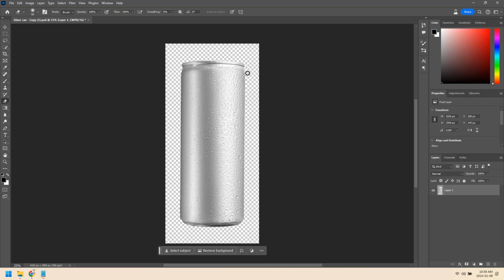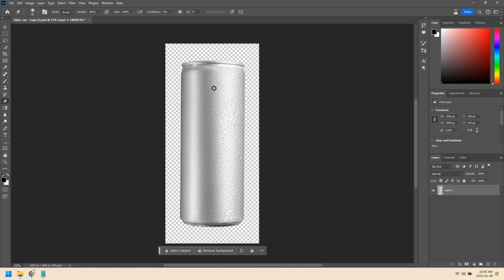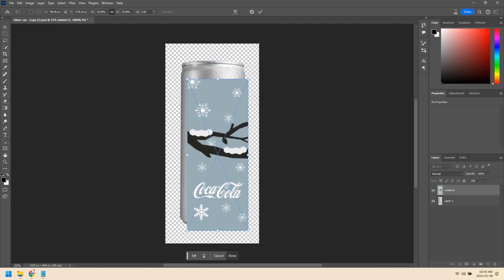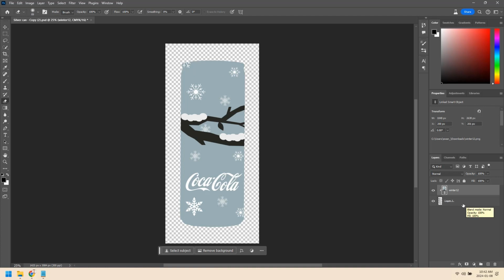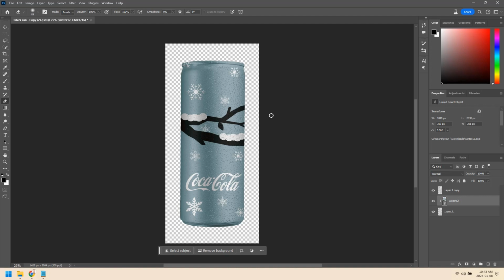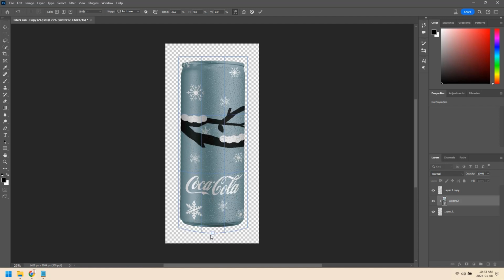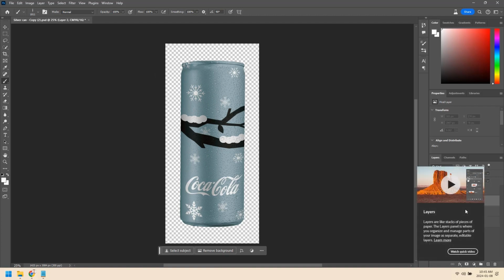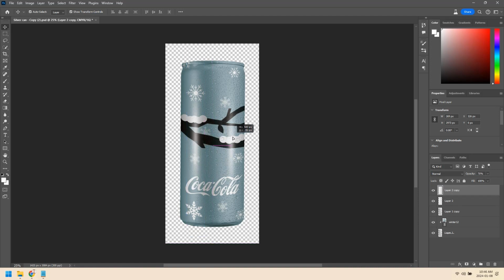How to Do a Beverage Can Mockup in Adobe PhotoShop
In this video, I show you how to create realistic beverage can design mockups in Adobe PhotoShop.